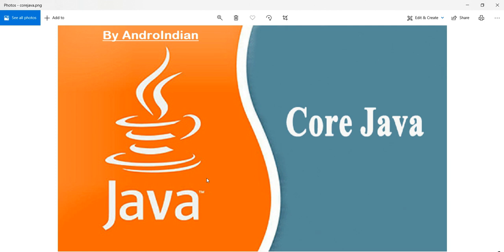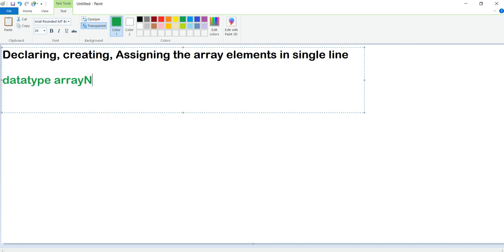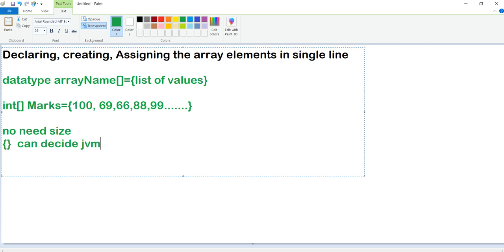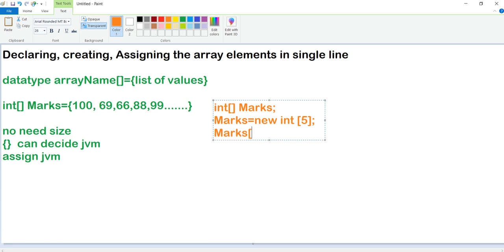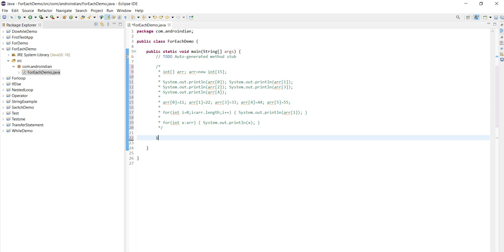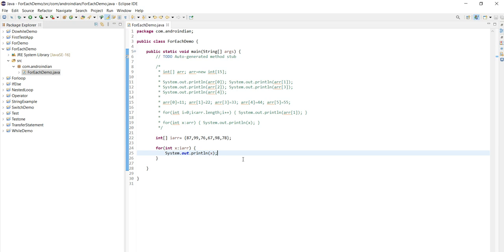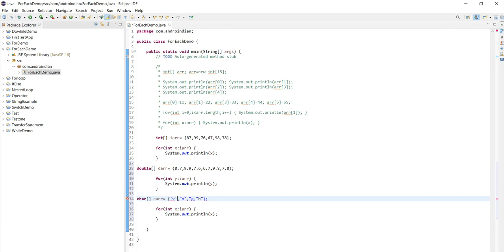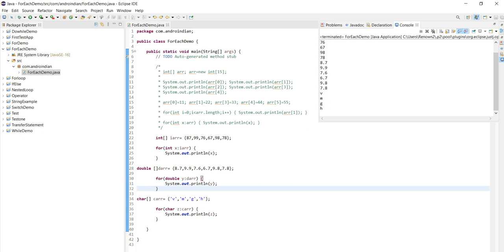CoreJava 35)Declaring creating assigning array elements in a single line|Java Tutorials|AndroIndian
Android Tutorials